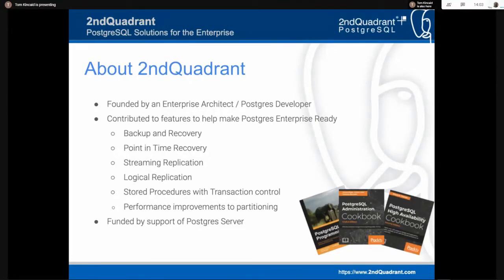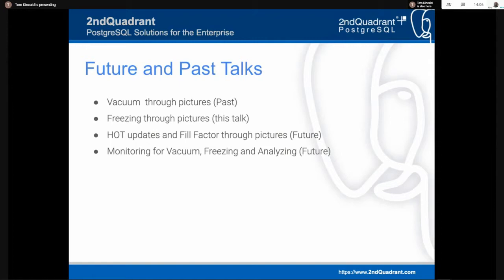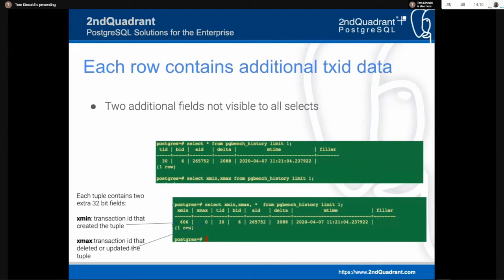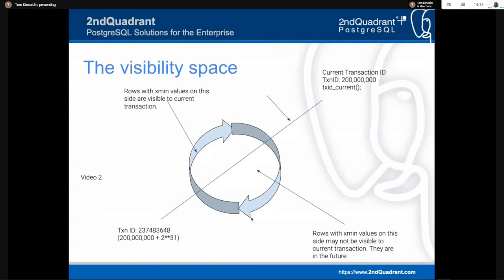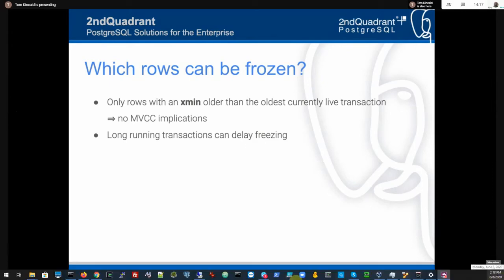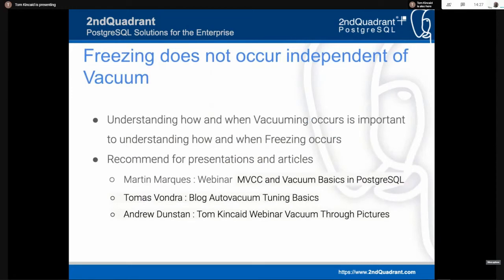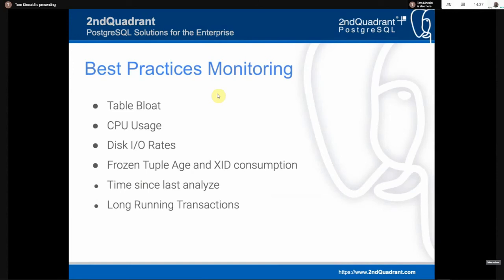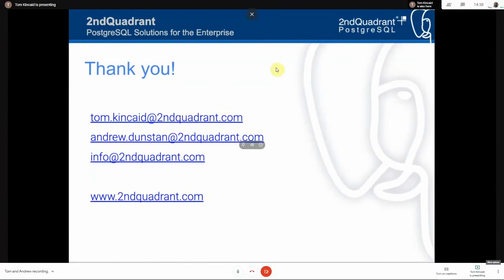Freezing Through Pictures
The Postgres implementation of Multi-Version Concurrency Control has many technical advantages and strengths. However, if you are deploying a large database with a heavy write update, insert, and delete workload, it is important to understand the concepts of Transaction Wrap Around to make informed design, monitoring, and administration decisions. Through a series of diagrams, pictures, and animations, this talk will give an overview of the Postgres MVCC architecture. Using the same approach, this talk will then go into technical details around the meaning and dangers associated with Transaction Wrap Around and the role that Tuple Freezing plays in avoiding serious outage events.